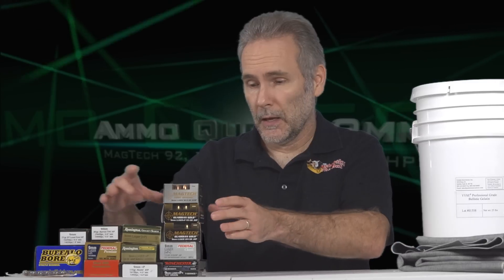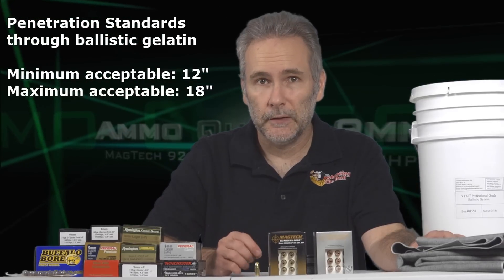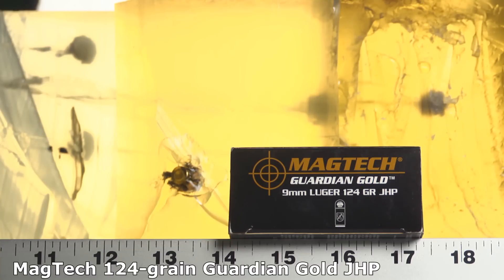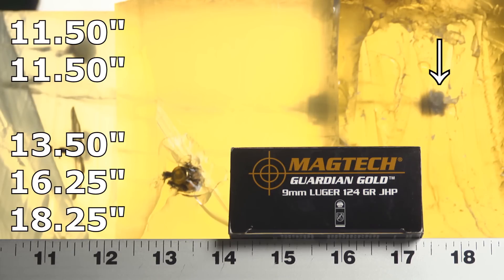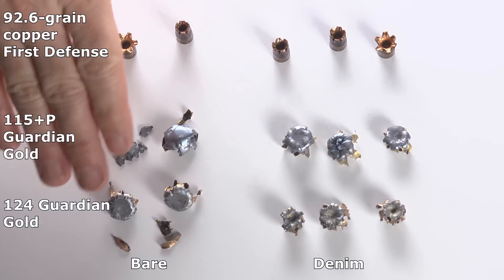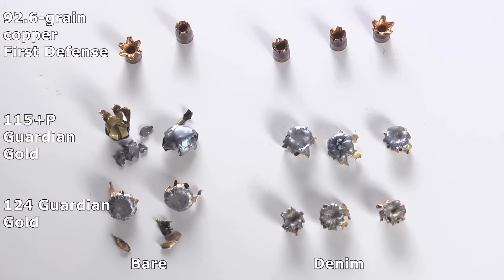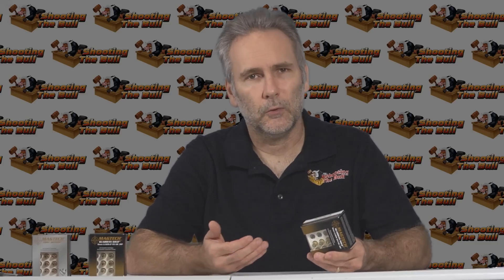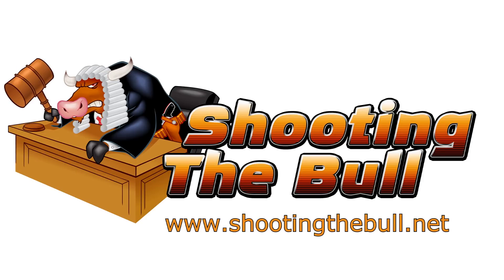Ammo Quest 9mm: MagTech Guardian Gold and First Defense test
This is Thirty-Seventh test in a series of a quest to find the overall best defensive ammunition for modern 9mm pocket pistols (such as the Sig Sauer P938, Taurus PT709, the Ruger LC9, Kahr CM9, Beretta Nano, Kel-Tec PF9 or S&W Shield or any other popular 9mm pistol using a barrel length of approximately 3").  The test pistol for this review was a Sig P938.

In this installment, I am testing the MagTech First Defense 92.6-grain solid copper hollowpoint, and the MagTech Guardian Gold 115-grain +P JHP, and the MagTech Guardian Gold 124-grain JHP.